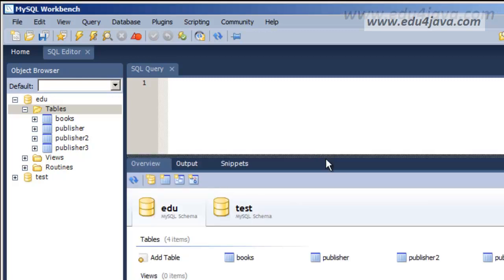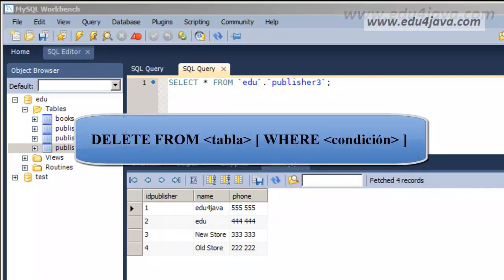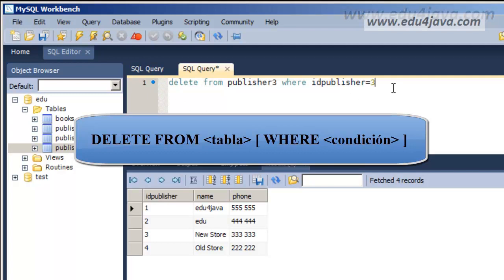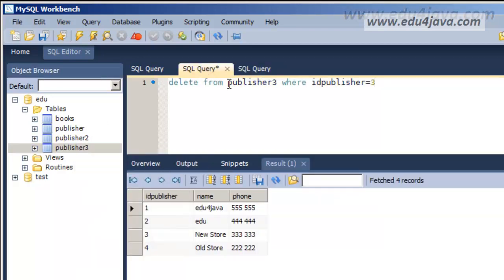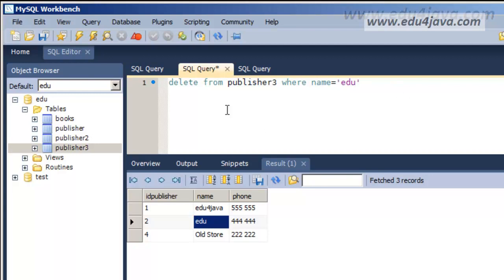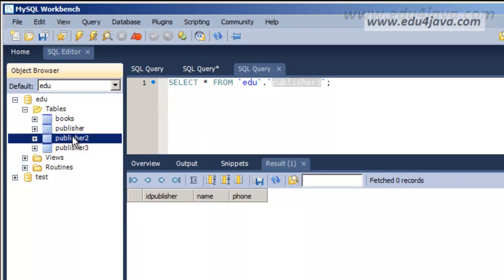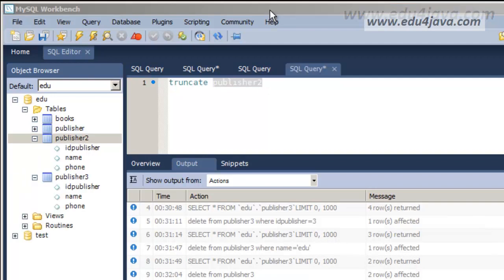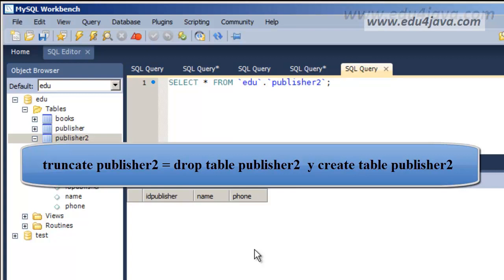DELETE FROM and TRUNCATE with MySql Workbench. Video Tutorial 8 SQL in English.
In this tutorial we learn how to use sql statements; DELETE FROM and TRUNCATE with MySql Workbench.
for more sql tutorials.